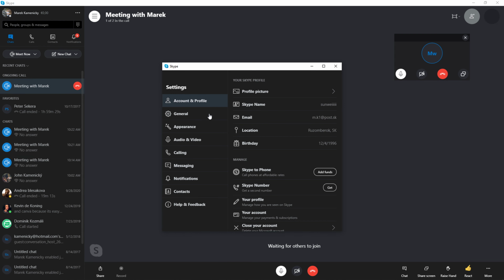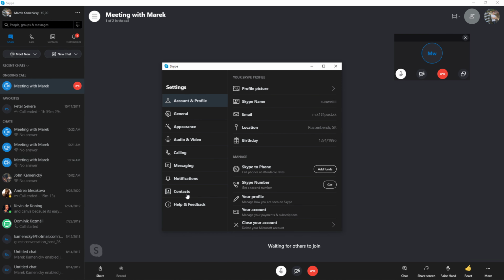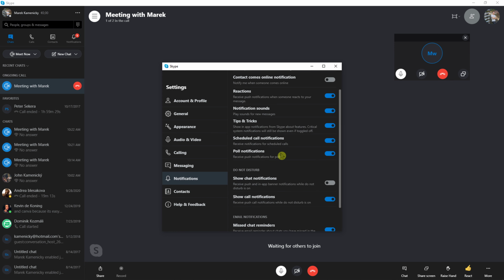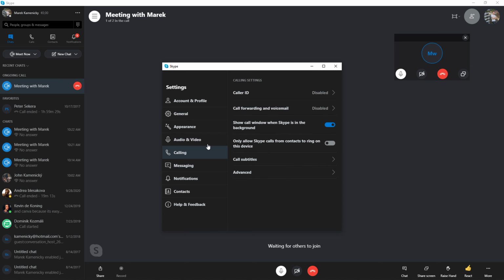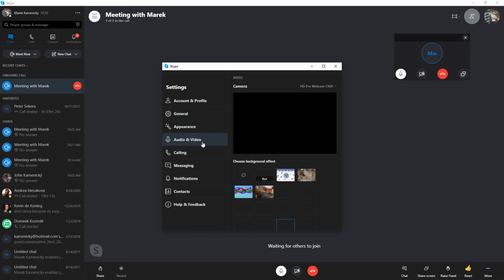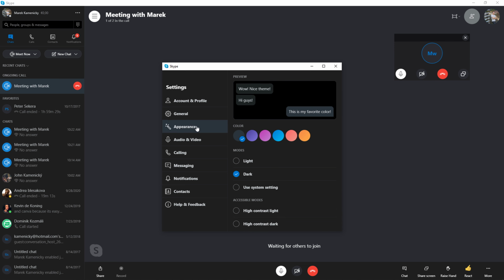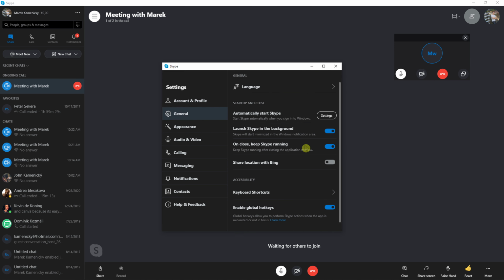How To Record Meeting On Skype